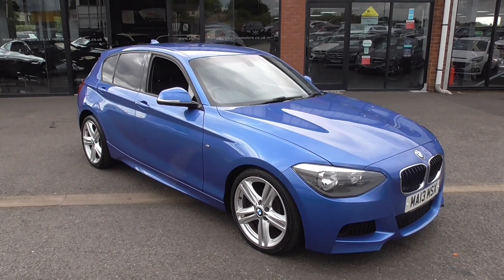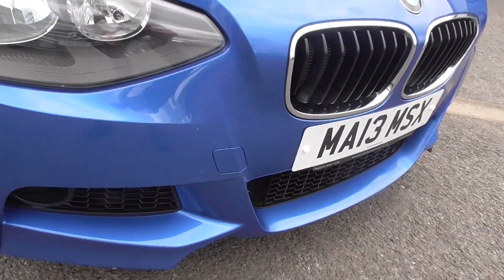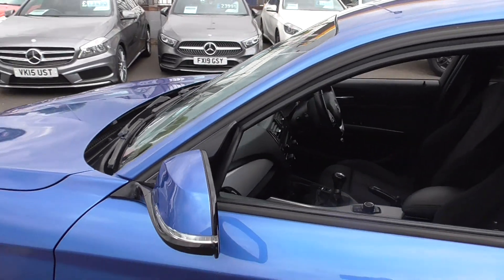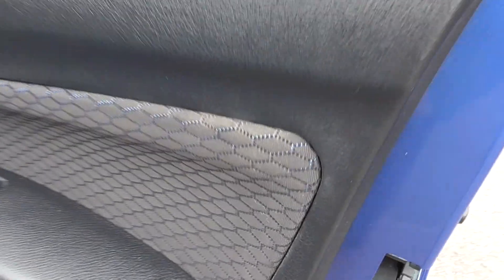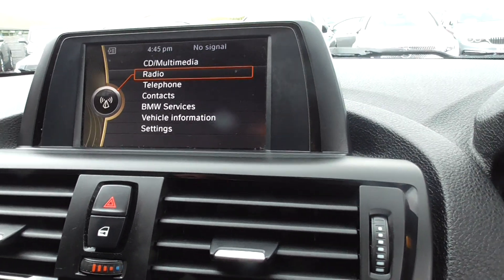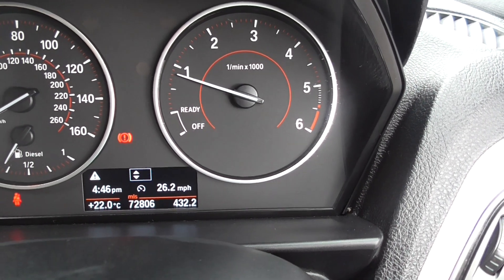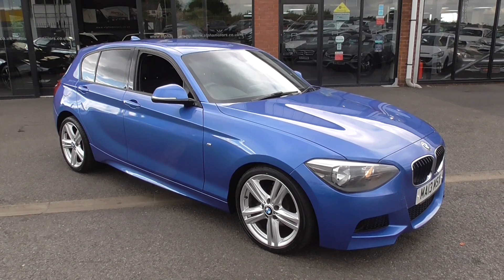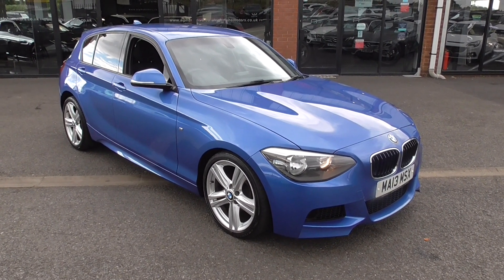BMW 116d 2.0L M SPORT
Alpha Motors a family-owned award-winning business for over 39 yrs are proud to present for sale this stunning BMW 116D M-Sport.
Finished in the highly desirable Estoril blue metallic paintwork and sitting on 18-inch alloys.
Inside boasts black half leather sports seats, with silver effect interior detail.

A lovely two-owner car. Purchased by the last keeper in July 2015. Impressive specification includes Bluetooth Phone,  Multi-Media, Park Assist Rear, Auto-dimming mirror, Auto headlamps, Sport-Pro mode, Climate control with Aircon, Onboard computer, Privacy glass, BMW media, plus much more.

SERVICE HISTORY @ 21219, 37275, 43502, 55776, 64836.
Professionally prepared to the highest standards and presented with 2 keys, HPI clear report, Books.
Early viewing is advised as the first to view will buy.